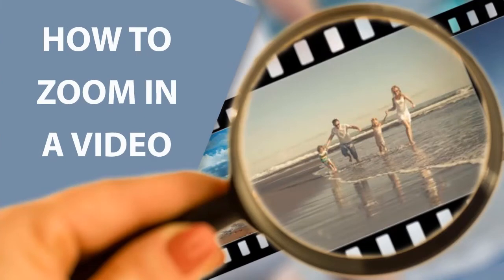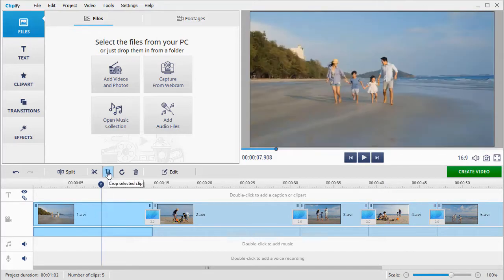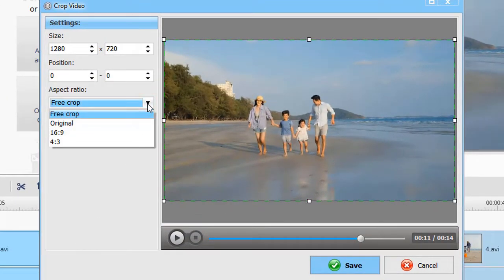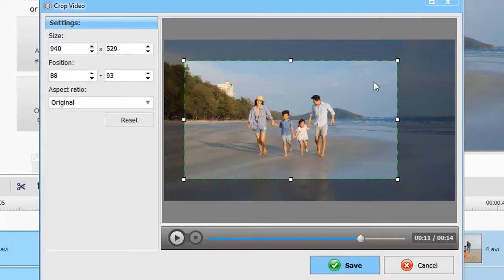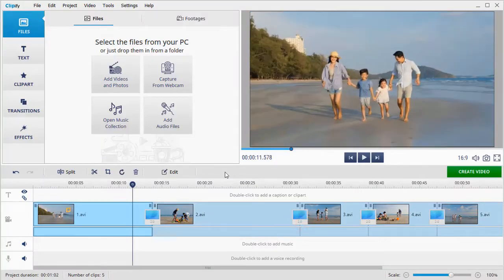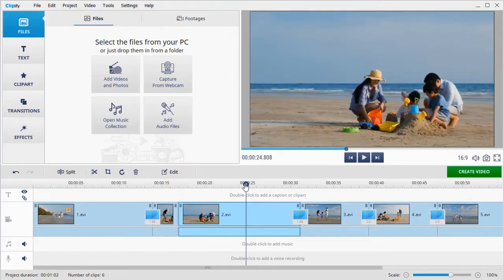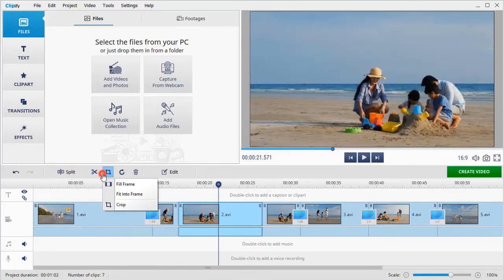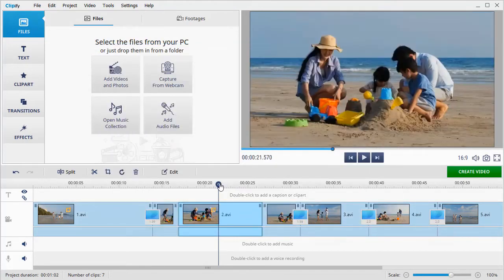Zoom In On a Video: A 2-Minute Tutorial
Want to give your viewers a closer look at some of your clips? Learn tips and tricks on how to zoom in a video in this article::

Want to bring a wow effect to your movie? How about zooming in on a video? This way you can draw your viewers’ attention to a particular scene or create an intriguing shift between the clips. Let’s see 2 easy ways to zoom in on a video:

1. Zoom in the whole video 00:16
Select the clip that you want to zoom in, hit the Crop button and pick the Crop option. Choose the aspect ratio. We suggest sticking to the original ratio - this way you will keep the proportions intact and avoid black bars. Adjust the grid to your liking and preview the result. If satisfied, hit Apply.

2. Zoom in a part of the video 00:52
Again, select the clip. Now you need to place the playhead to the beginning of the piece that you want to zoom in. Hit Split on the toolbar to separate it from the rest of the clip. Move the playhead to the end of the video piece and separate it too. Select the separated part, hit the Crop button and choose Crop. Set the aspect ratio, adjust the grid and hit Save.

That’s it! Now you know how to edit a video to zoom in!